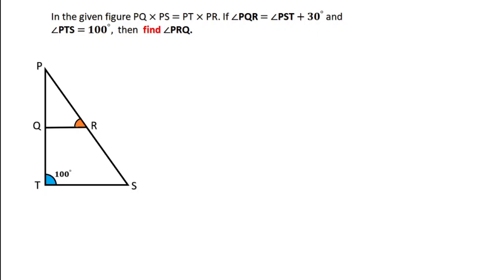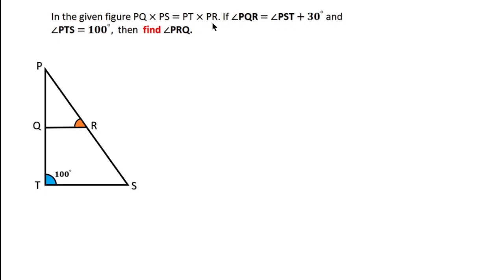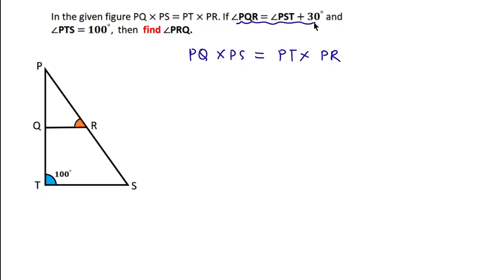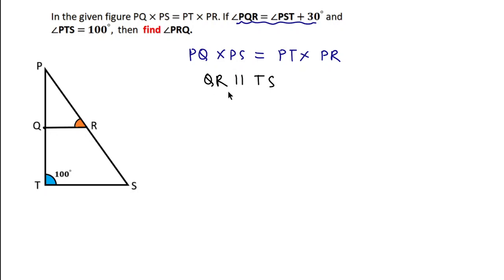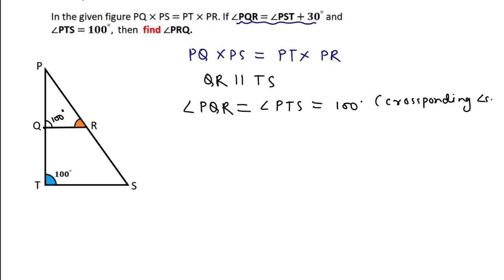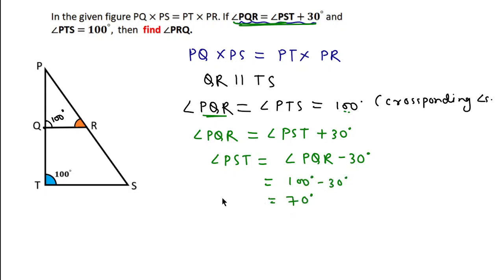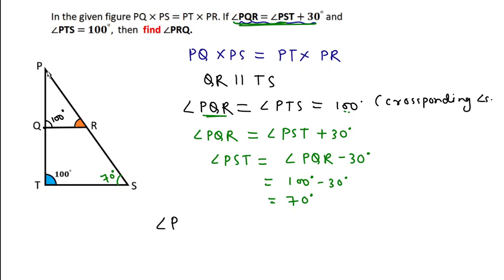Find ∠PRQ.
Find ∠PRQ.@clarifylogic